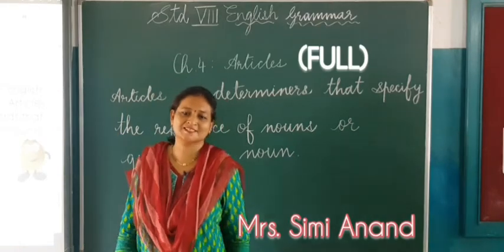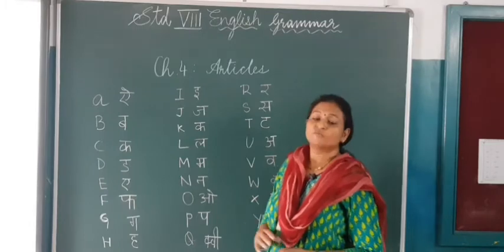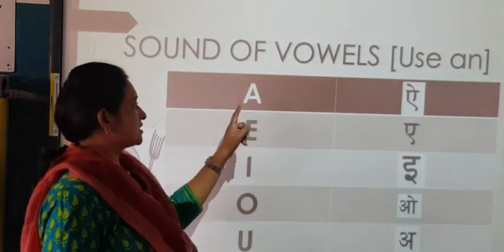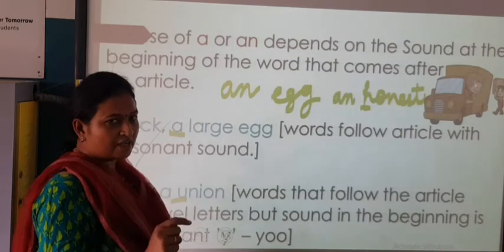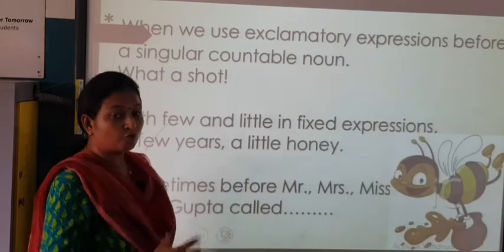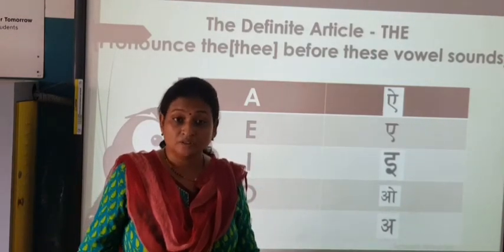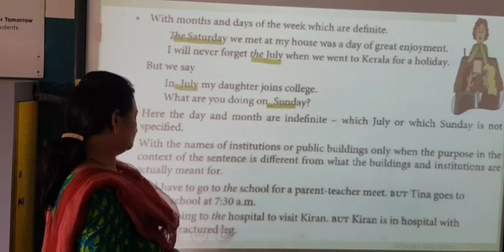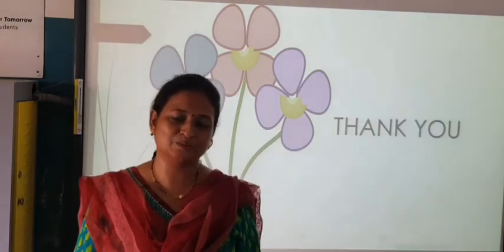STD 8 GRAM CH 4 ARTICLES FULL